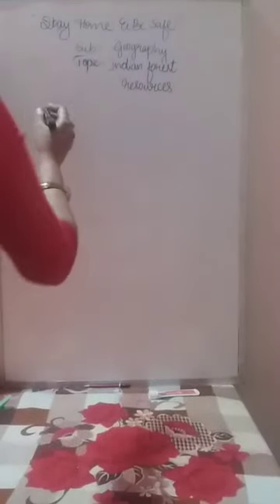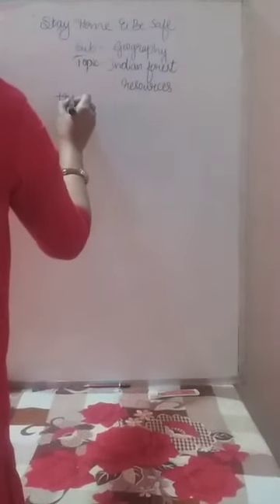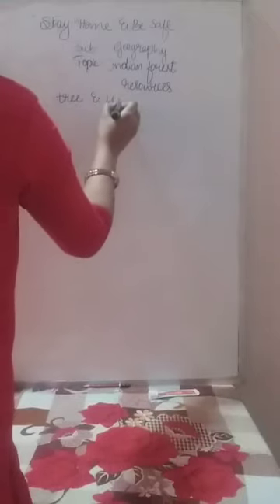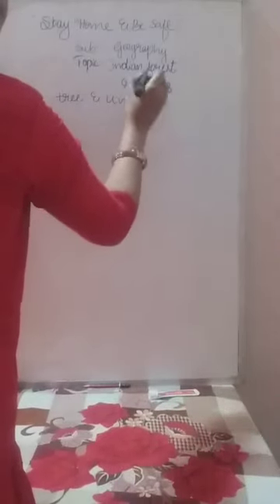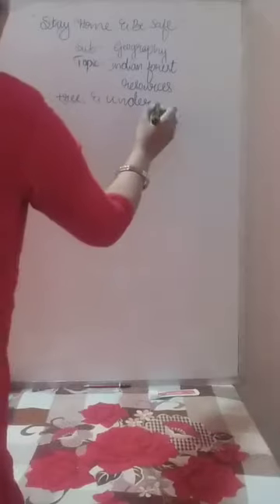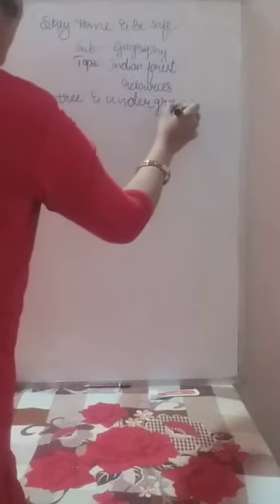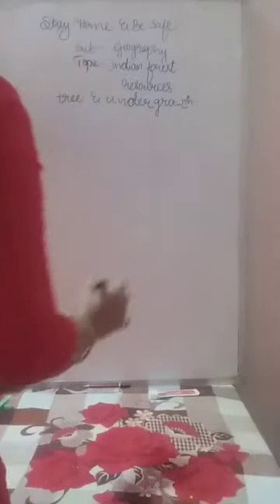SSLC Geography Lesson 5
Indian forest resources (Day 1